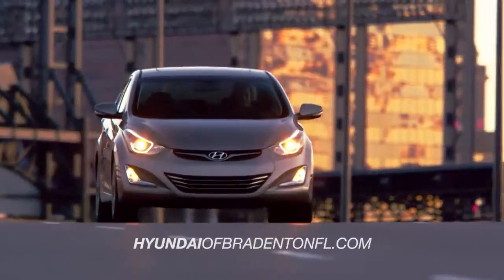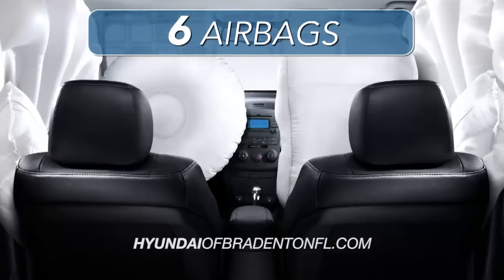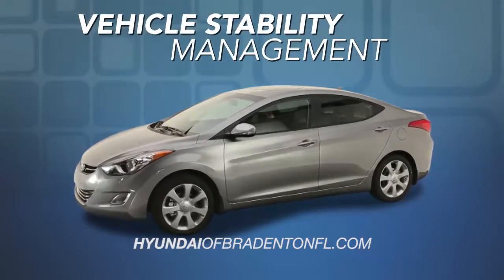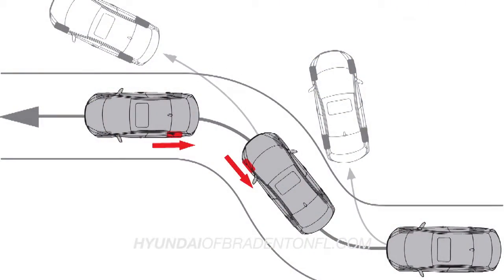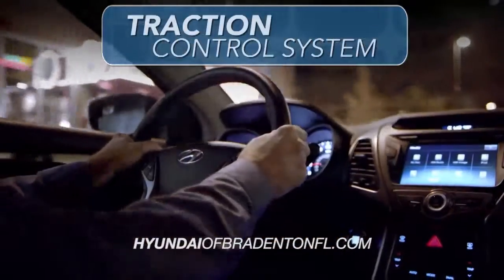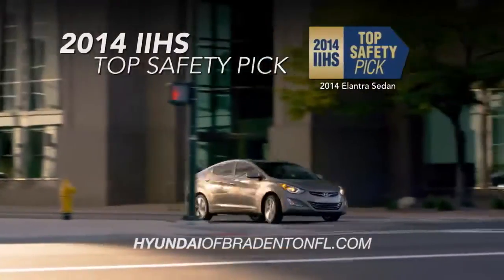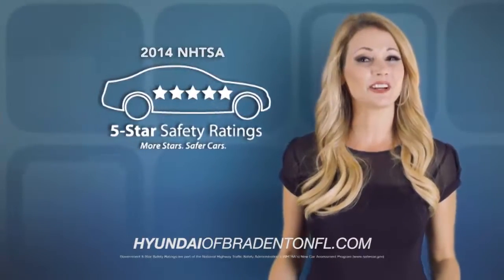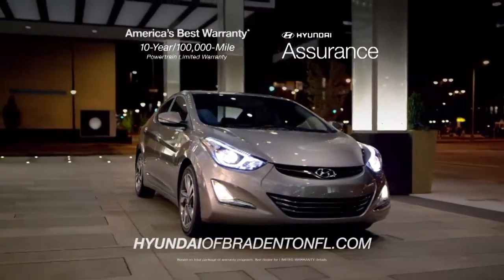Gettel Lakewood HDAA 2015 Elantra Safety